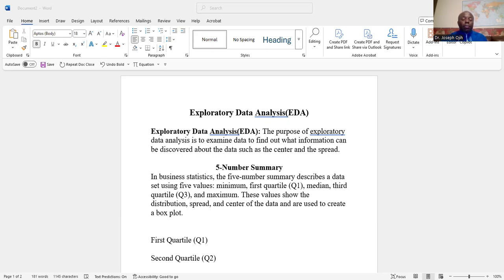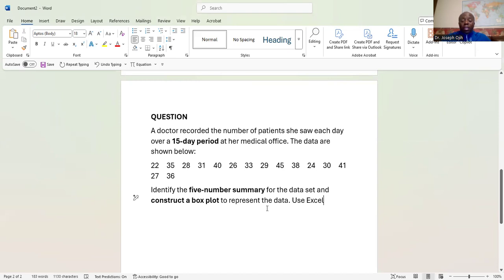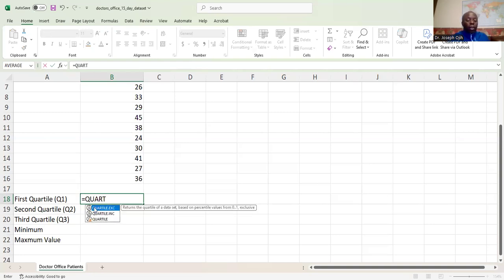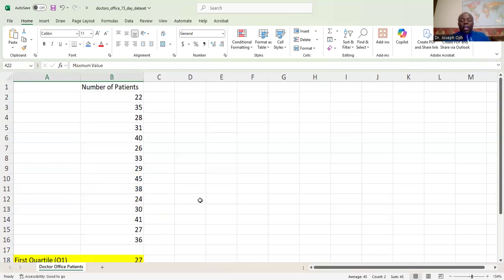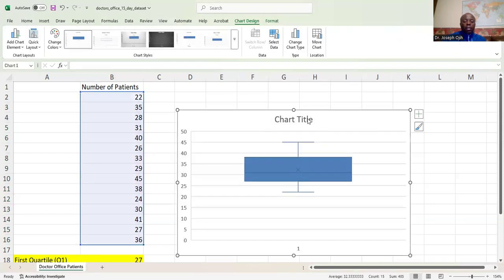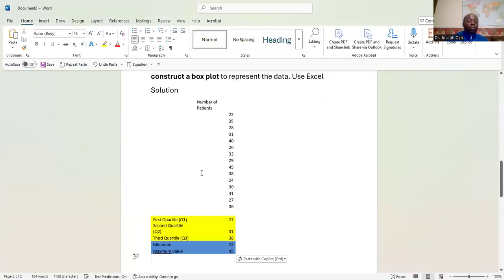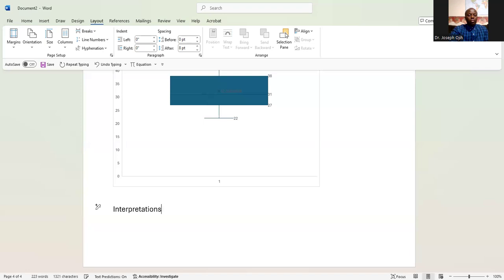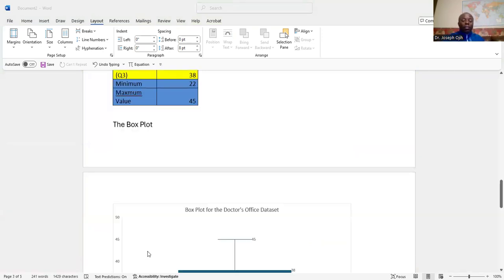Five-Number Summary & Box Plot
5-Number Summary
In business statistics, the five-number summary describes a data set using five values: minimum, first quartile (Q1), median, third quartile (Q3), and maximum. These values show the distribution, spread, and center of the data and are used to create a box plot.

Box Plot
A box plot is a graph that shows the distribution of a data set using the five-number summary: minimum, Q1, median, Q3, and maximum. It displays a box for the middle values and lines (whiskers) extending to the smallest and largest values.